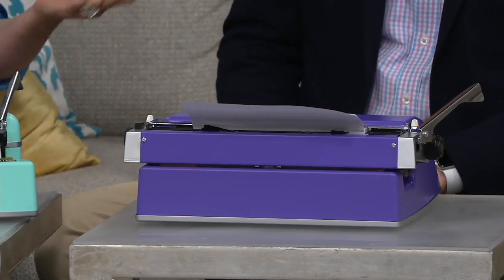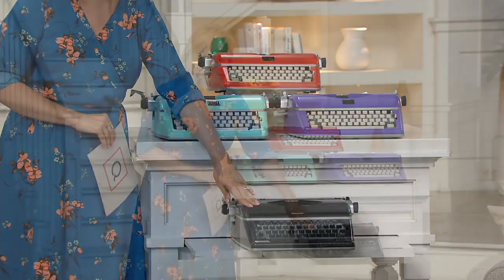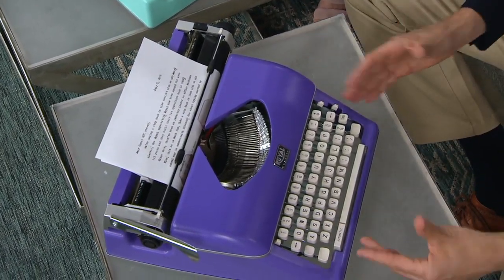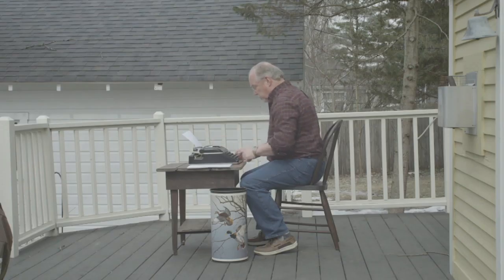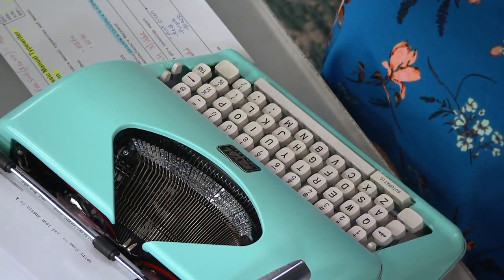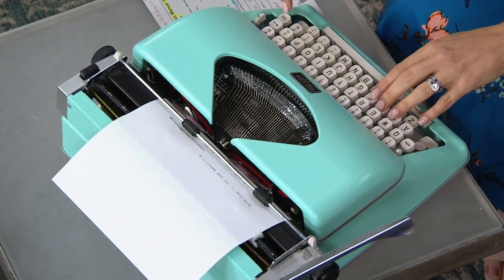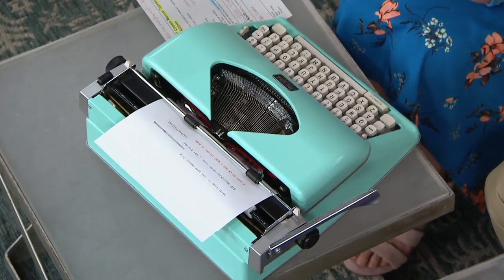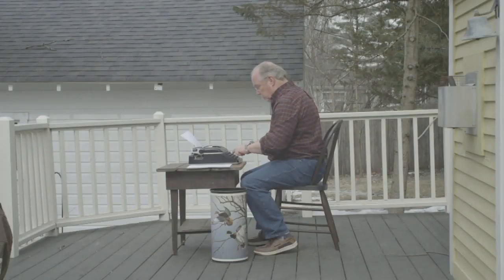Royal 11" Classic Manual Typewriter with Black & Red Ribbon on QVC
Royal 11" Classic Manual Typewriter with Black & Red Ribbon

The typewriter, resurrected. Whether the draw is simple nostalgia or the love of measured and thoughtful typing, this well-crafted classic is totally ready for the writing. From Royal.